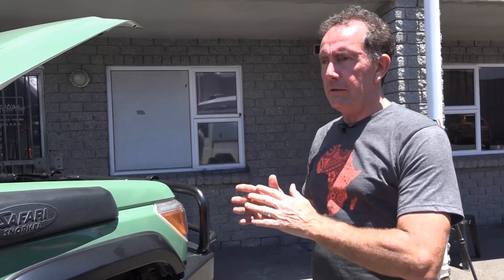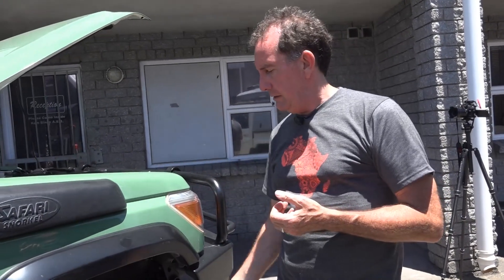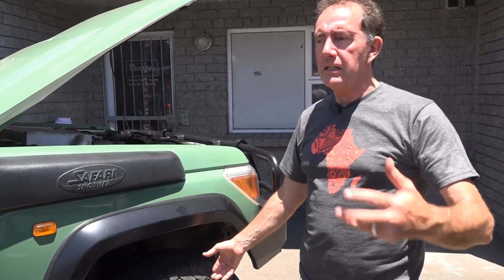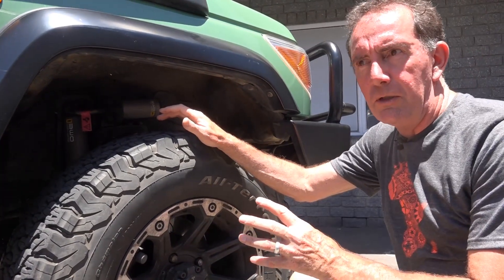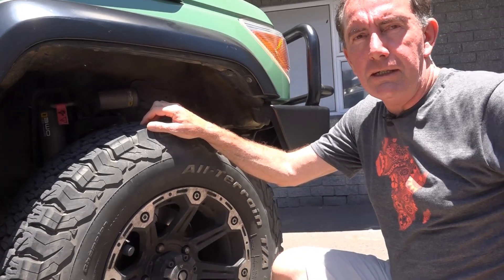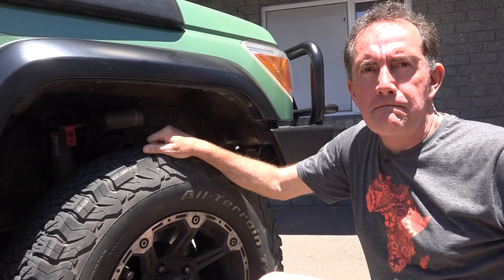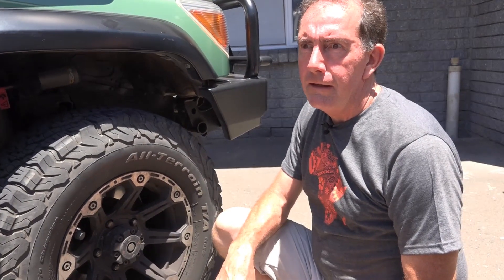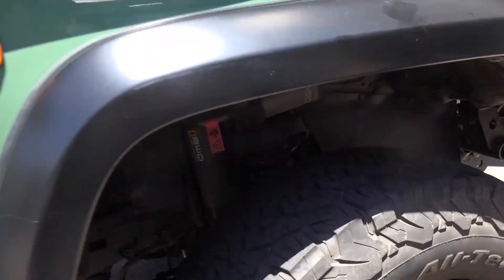Ultimate Troopy Suspension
Understanding more about the importance of how shock absorbers are set up and how to manage your tyres to optimize their lifespan.